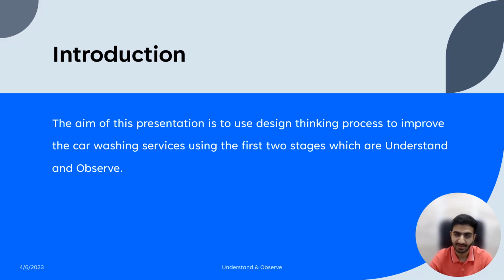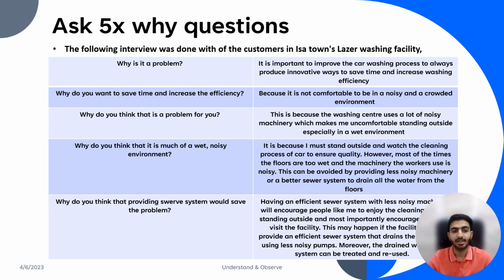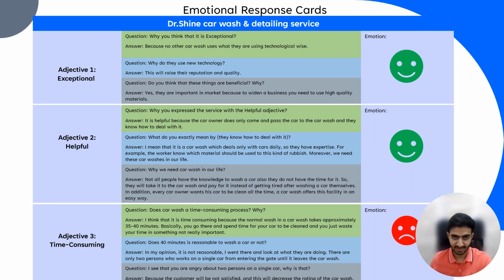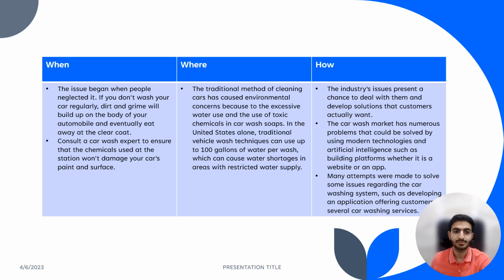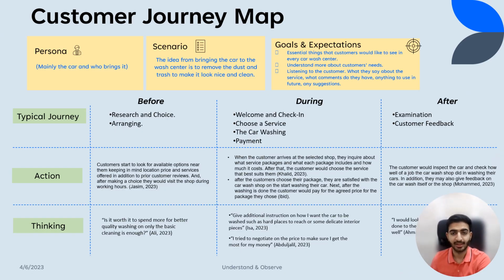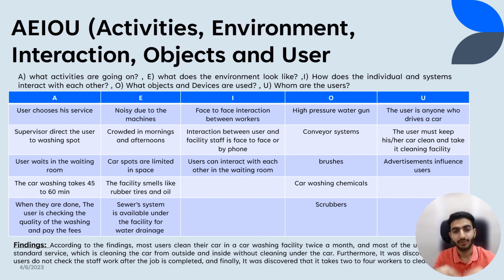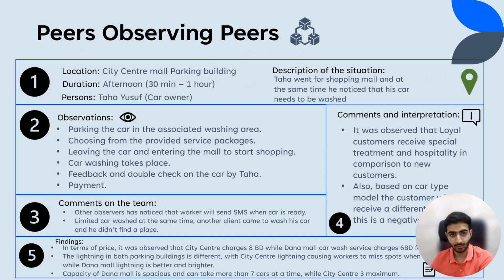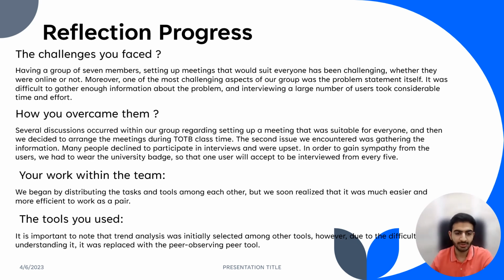TOTB understand & observe - 202000567